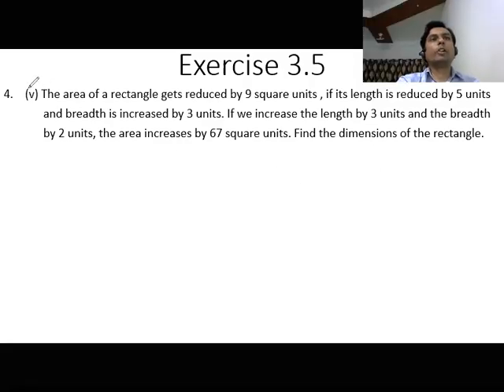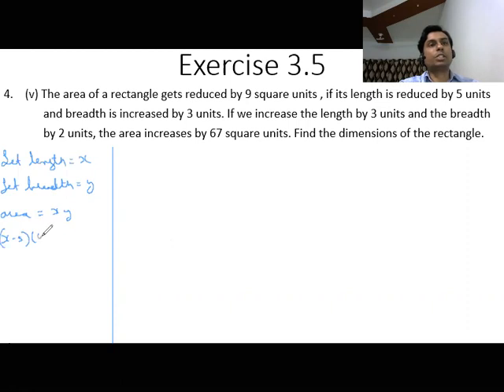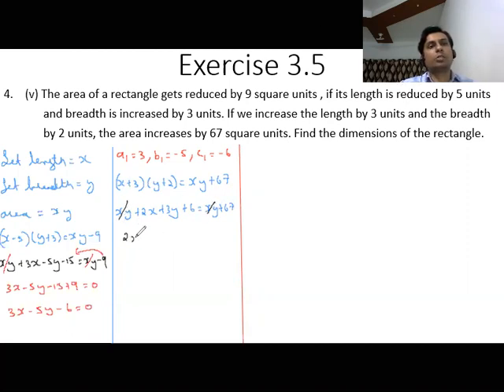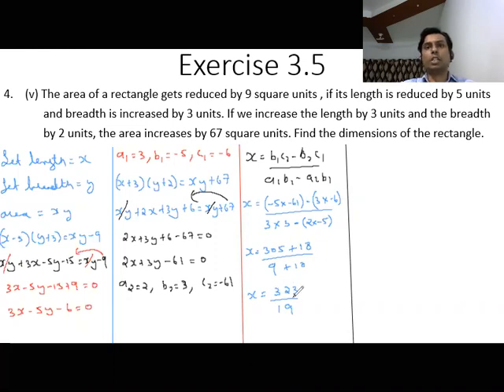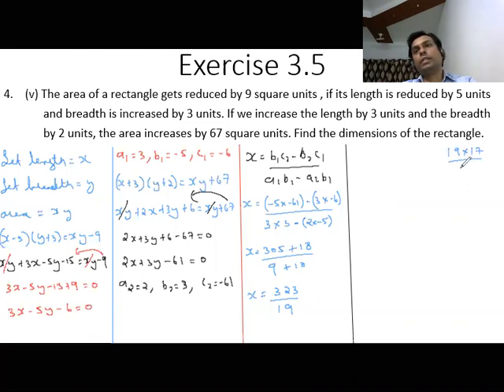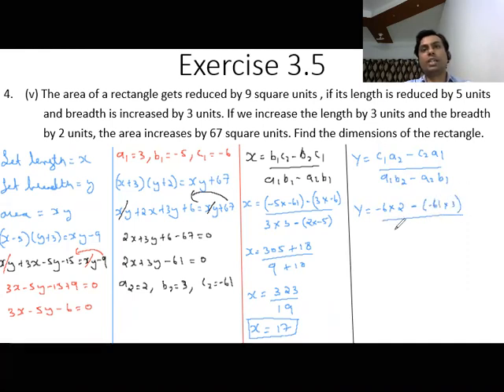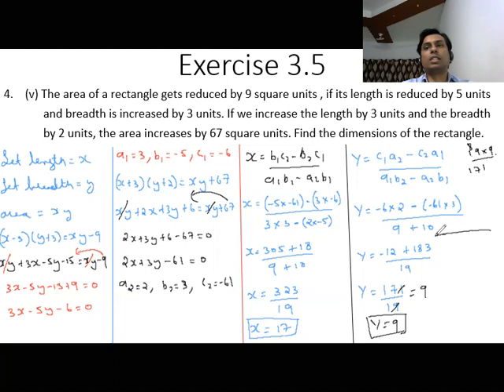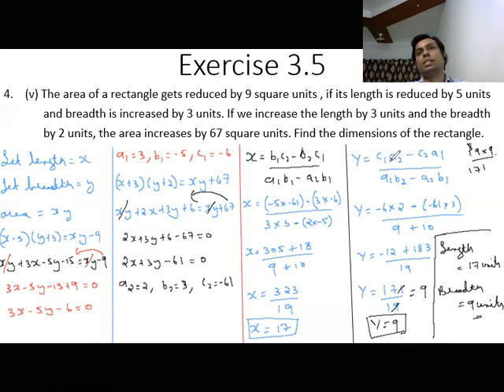10th Pair of linear equations in two variables Ex 3.5 4(v)/ For CBSE Ex 3.5 4(v)